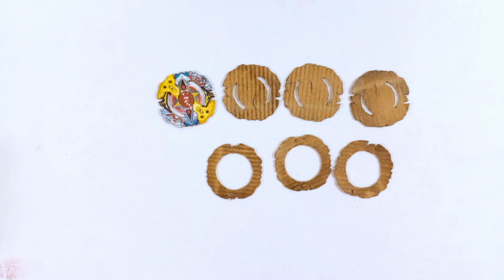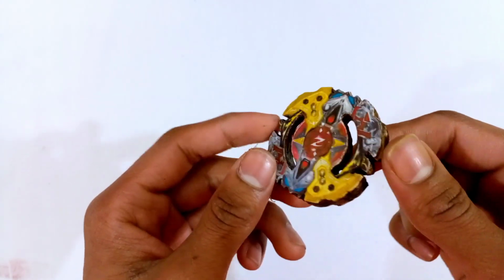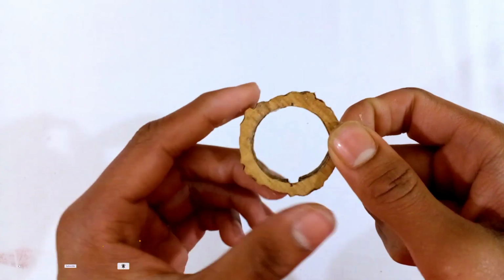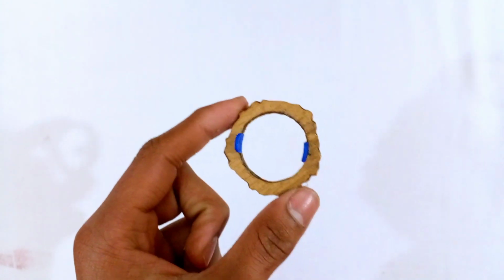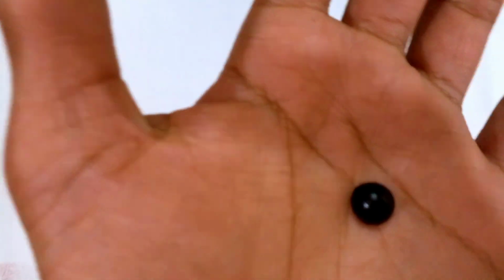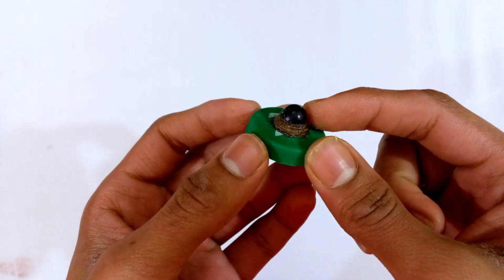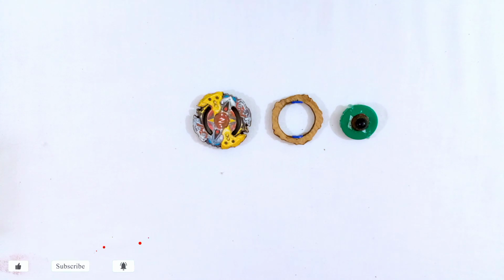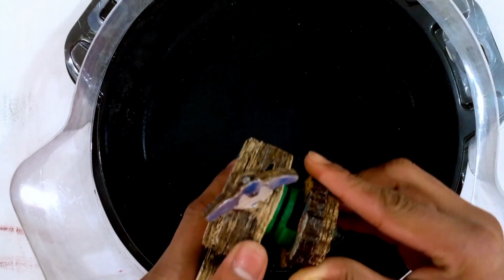How to make Galaxy Zeus 🔥|| with Meteor disc and Planet driver 🤯|| sonic ideas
How to make Beyblade with launcher at home | Make The Easiest Beyblade DIY | Making a diy Beyblade spin top